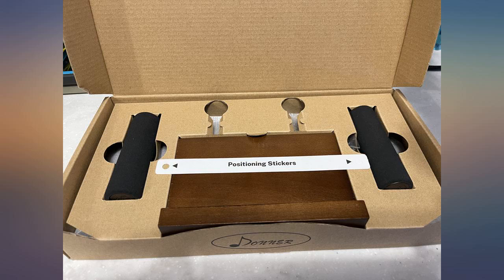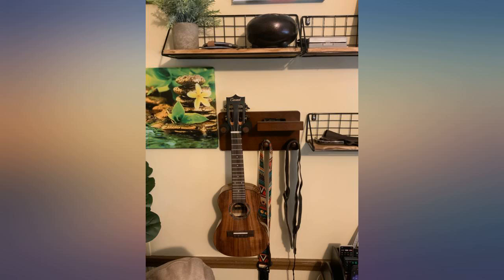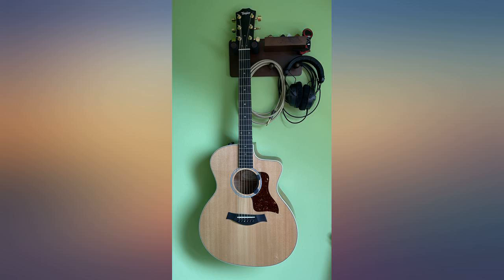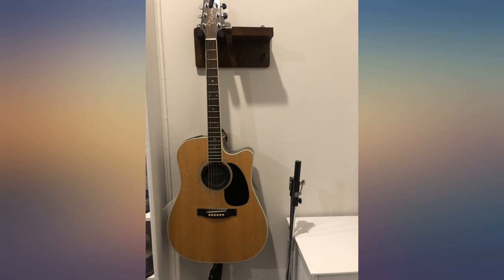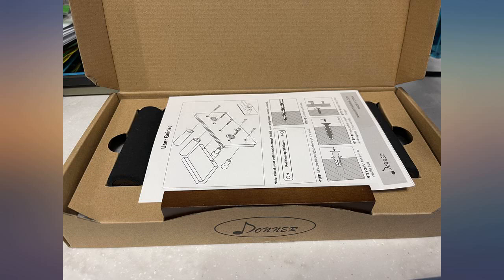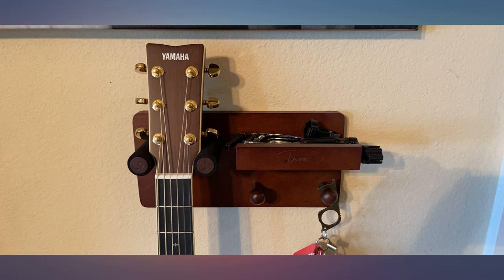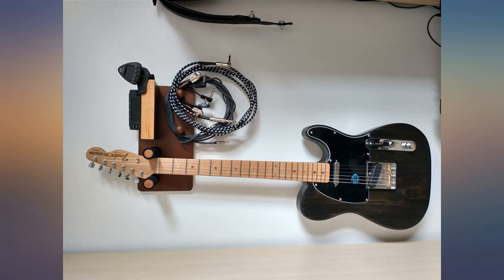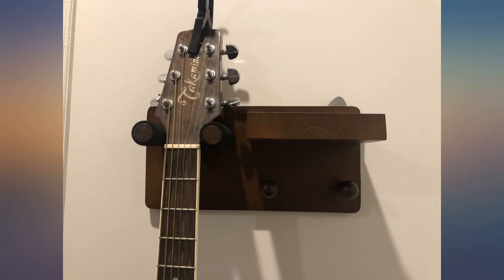Donner Guitar Wall Mount Shelf, Guitar Wall Hanger with Storage Shelf, Pick Holder review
Donner Guitar Wall Mount Shelf, Guitar Wall Hanger with Storage Shelf, Pick Holder and 2 Hook, Guitar Wood Hanging Rack for Electric Guitar, Acoustic Guitar, Bass Guitar, Guitar Accessories

Main Features:
- Premium solid wood-High-density solid wood is used as raw material to make high-quality guitar wall hanger. Load up to 15kg without breaking. It is a safe guitar wall mount that you can trust.
- Easy installation-Equipped with two drywall anchors, four long screws, and two short screws. And is equipped with installation tutorials and hole positioning stickers to help you locate the installation location faster.
- Guitar pick holder- The 9 mm deep notch can hold about 25 different thickness guitar picks, such as 0.46, 0.71, 0.96, 1.2, 1.5mm. Never worry about losing your pick again.
- Wood shelf & hooks-It can provide guitarists with a place to storage common guitar accessories. Such as guitar cable, capo, strap, tuner, etc.
- Nice appearance-Surface painting treatment is carried out to avoid direct exposure of the wood to the air and improve the service life of the wood. However, it retains the texture of the wood surface and is suitable as a decorative pendant for different home styles.